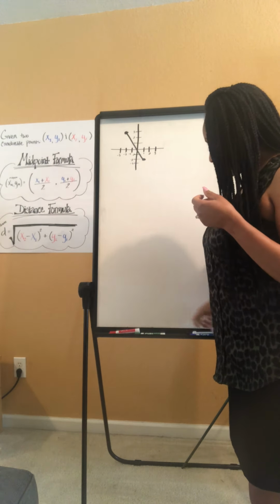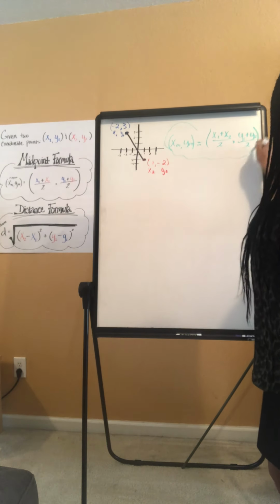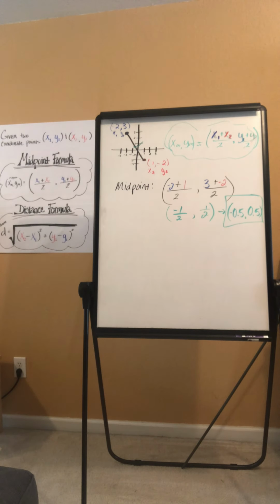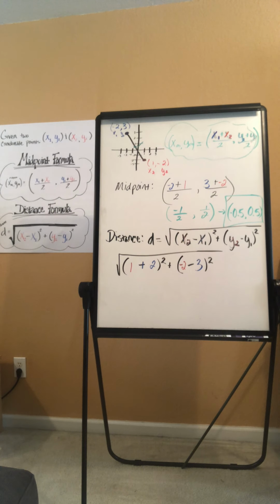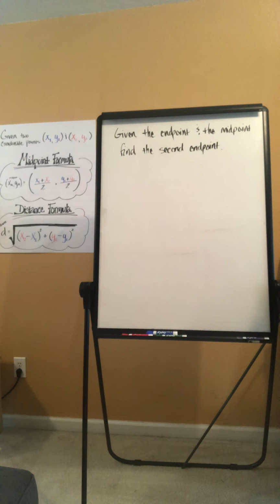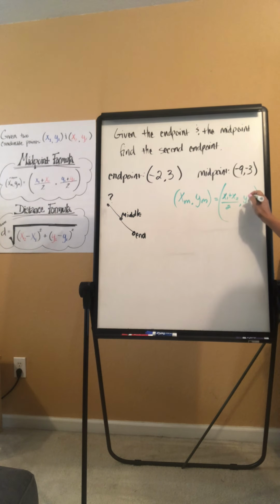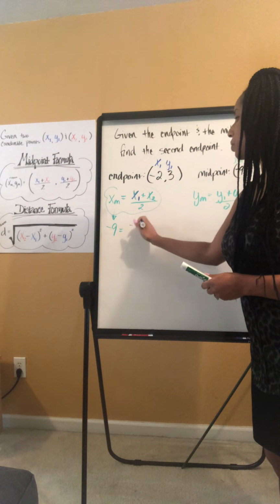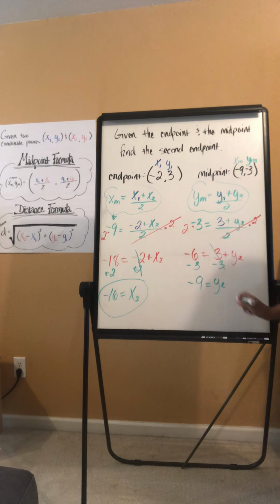GEOMETRY- Review on Midpoint & Distance Formula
Midpoint & Distance Formulas